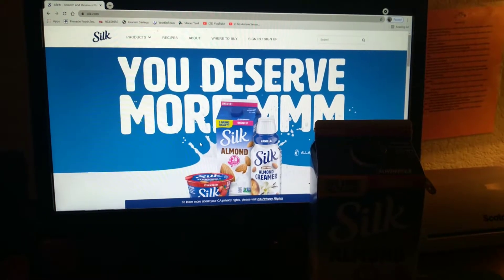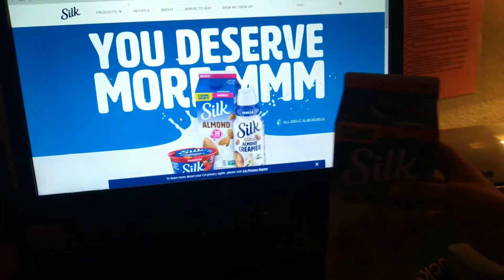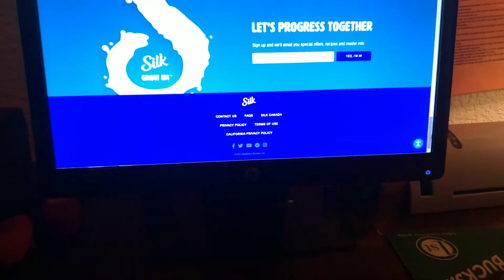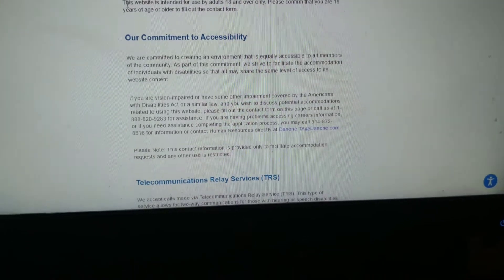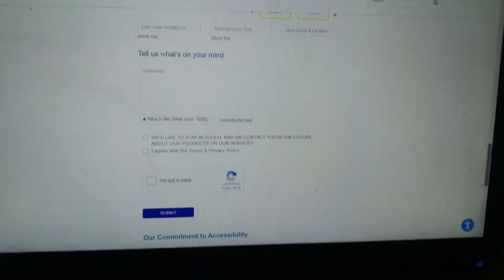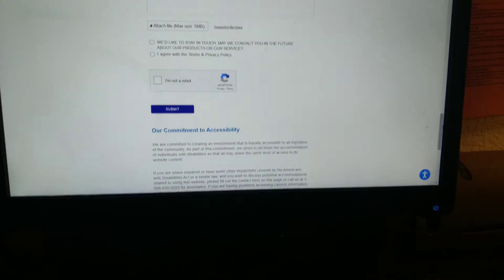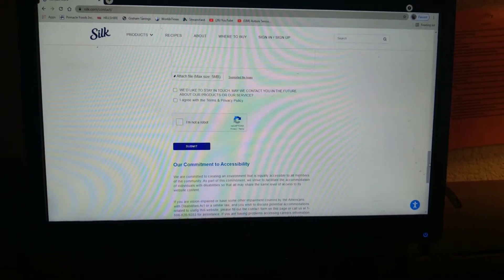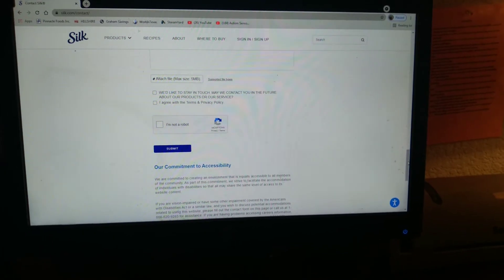Day 4 - A Coupon A Day - Silk Almond Milk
In this A Coupon A Day series, I will show you how to order a coupon everyday for at least 30 days.  In 30 days, you should have the hang of it.  I will put links to the company in the description box, as I have here below.

Please, follow along as I teach you how to get coupons for free stuff.

Happy Saving!!!